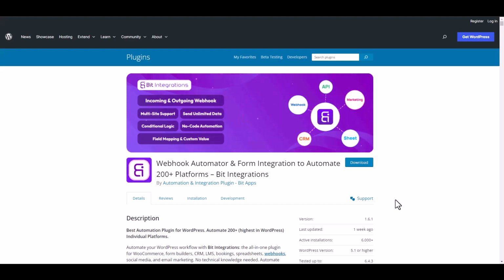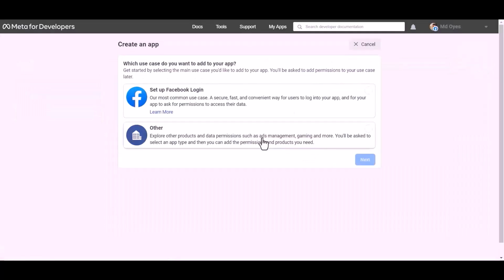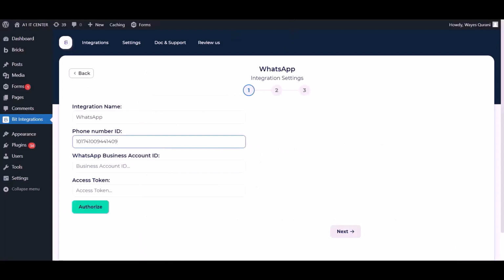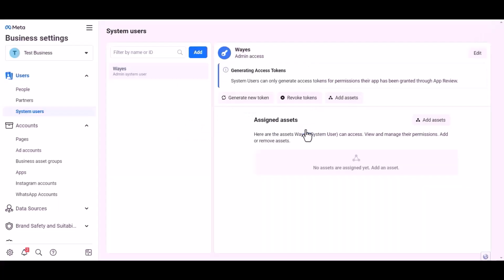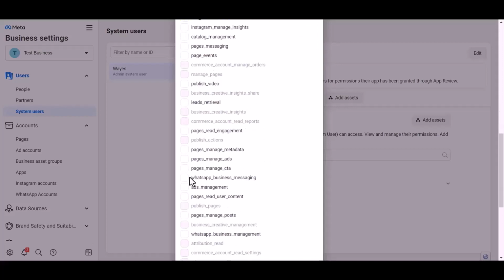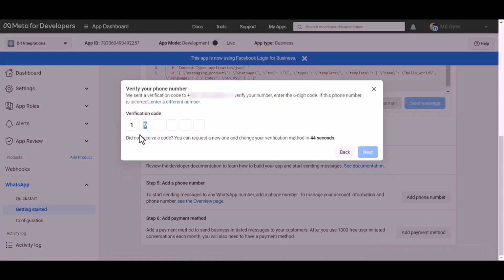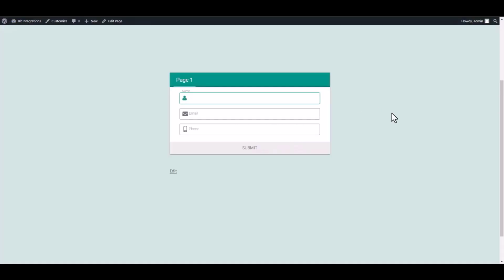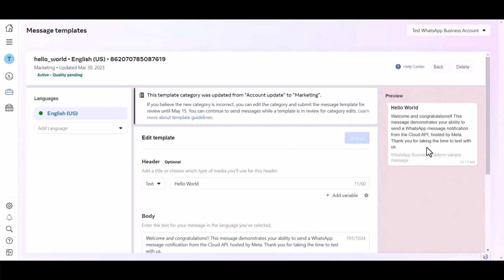Integrating eForm with WhatsApp | Step-by-Step Tutorial | Bit Integrations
🔗 Ready to enhance your communication strategy? Join us on our YouTube channel for a detailed tutorial on integrating eForm with WhatsApp, a popular messaging platform. Learn how to seamlessly connect these two tools using the Bit Integrations WordPress plugin.

Follow along as we guide you through the step-by-step process of integrating eForm with WhatsApp, allowing you to leverage the power of instant messaging for more effective communication. Say goodbye to delays and welcome real-time communication for improved engagement with your audience.

Key Highlights:
✅ In-depth walkthrough for integrating eForm with WhatsApp using Bit Integrations for WordPress.
✅ Leverage instant messaging to enhance communication with your audience through eForm submissions.

Whether you're a business owner, marketer, or communication enthusiast, this integration empowers you to seamlessly merge eForm with WhatsApp. Watch now to revolutionize your communication efforts!